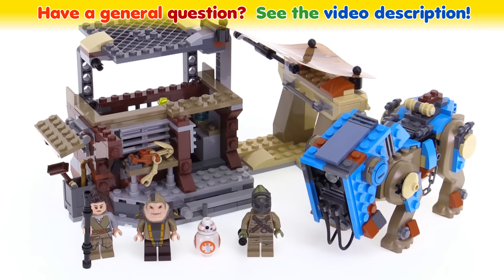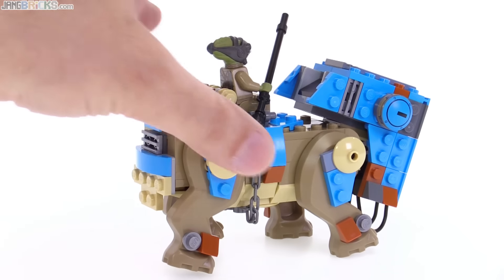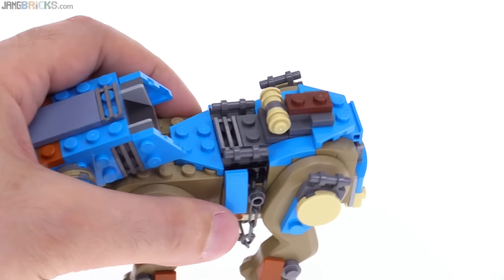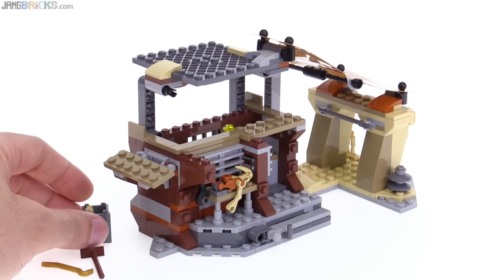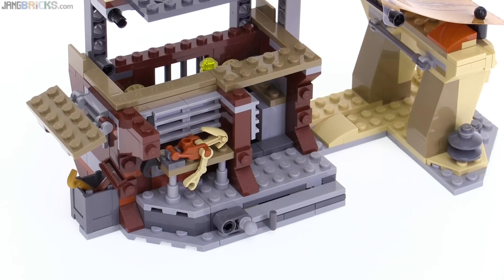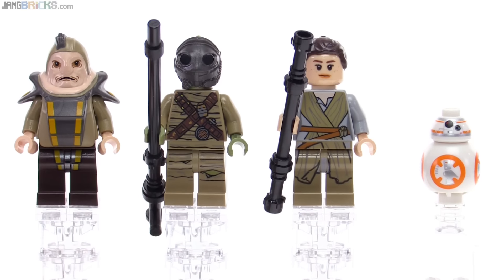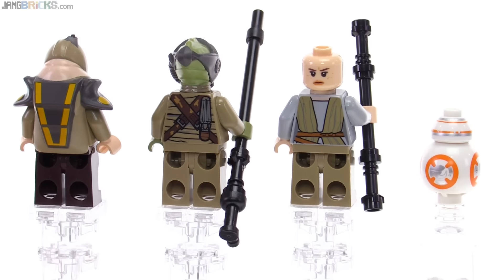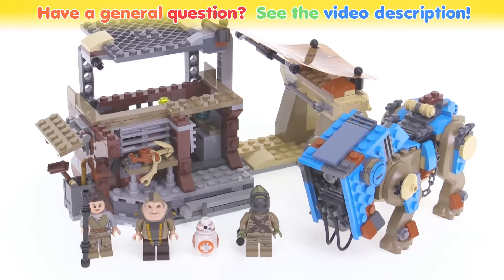LEGO Star Wars Encounter on Jakku review! 75148